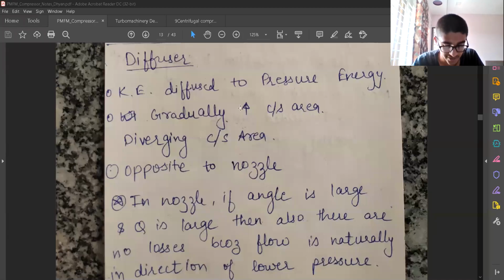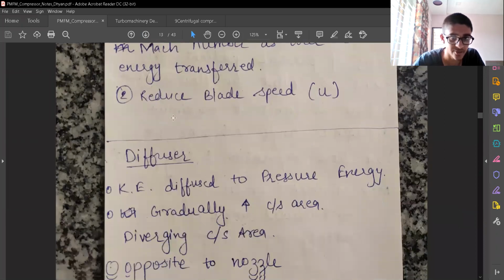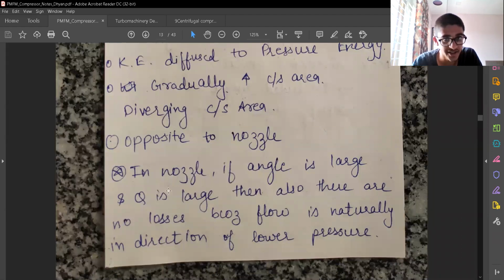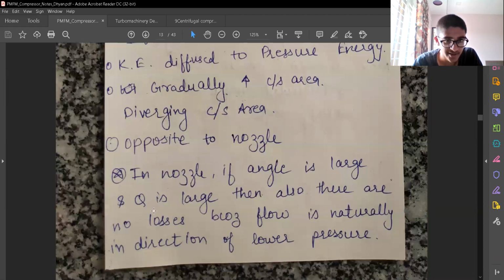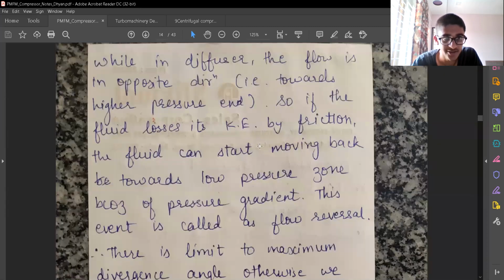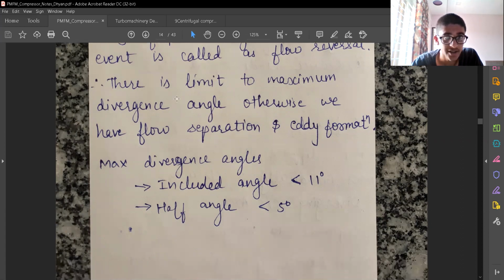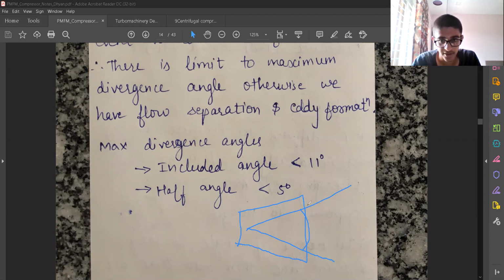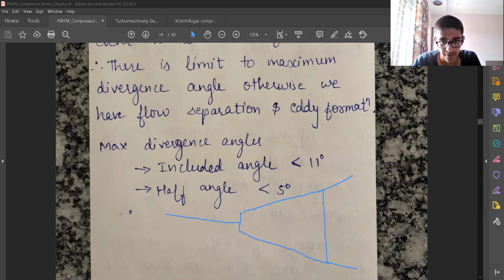Centrifugal Compressor - Diffuser Purpose and constructional feature | PMFM Part7 | BITS Goa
This video is an extension of the previous video about the compressor. This video talks about the diffuser of the centrifugal compressor. It explains the working of the diffuser and the purpose of the diffuser. It also explains the max angle for diffusion.